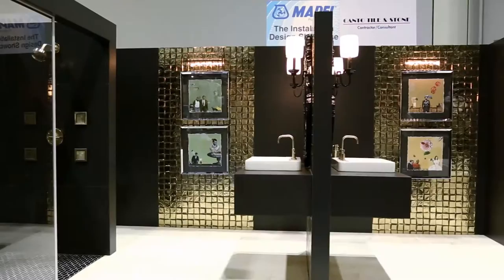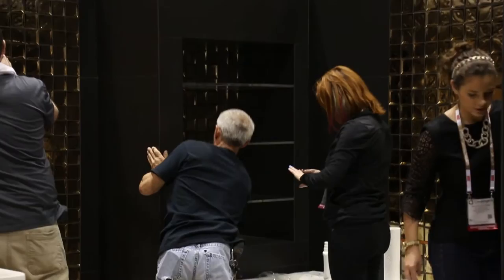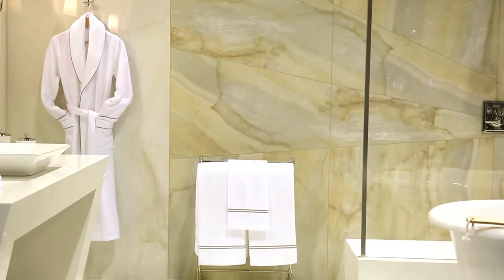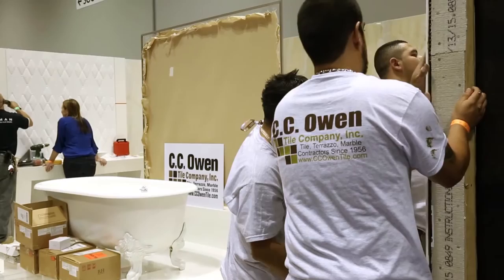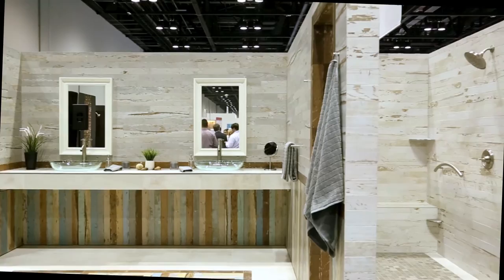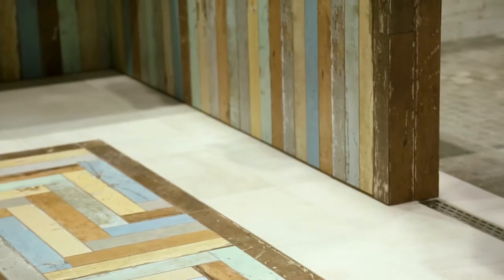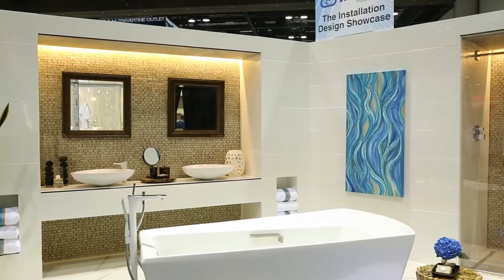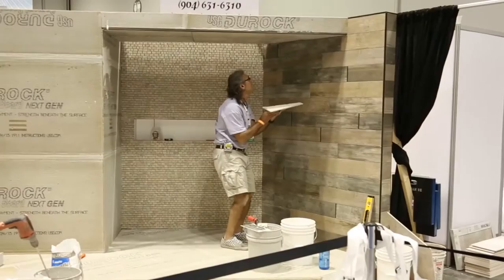Installation Design Showcase Highlights from Coverings 2015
Witness as leading designers and contractors make four unique interpretations of bath design come to life - all representing different market segments, including a residential master bath, a boutique hotel bath and two interpretations of resort bath spaces. These vignettes demonstrated the diverse ways tile and stone materials and advanced installation techniques can influence the look, feel and performance of a bath space.